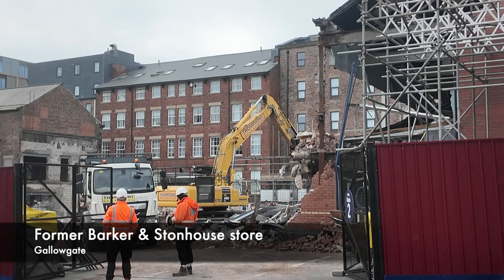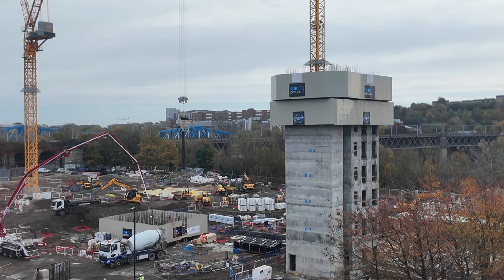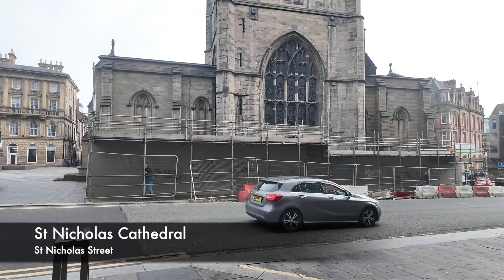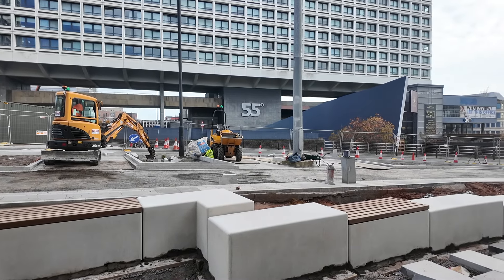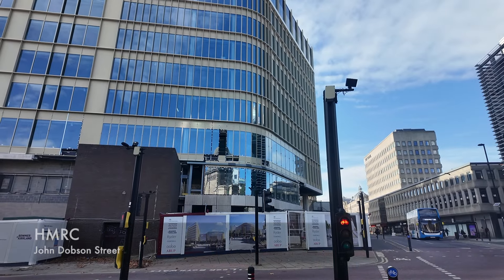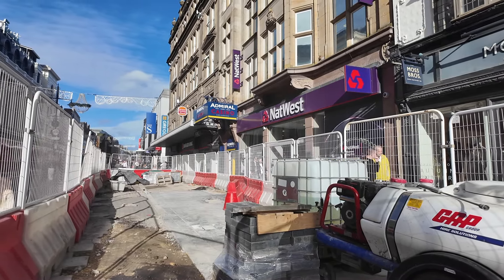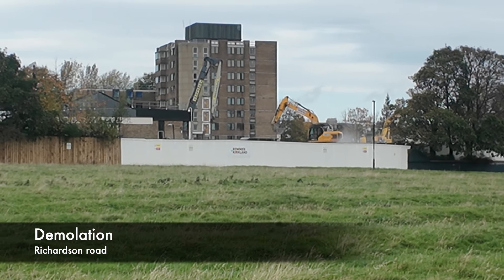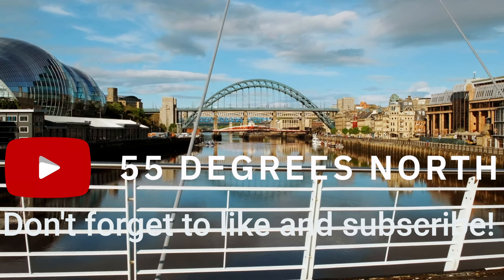Exciting Updates on Newcastle Construction: HMRC, Northumberland Street, and Beyond!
Join us for a comprehensive Newcastle construction update! In this video, we delve into the latest developments in the city, including the construction site at East Pilgrim Street for the H M Revenue and customs, the ongoing redevelopment of Northumberland plus 2 new construction sites which have just started in Newcastle city centre. We also explore the  the new student accommodation block.
Stay updated on all the latest construction projects in Newcastle with our detailed city update.